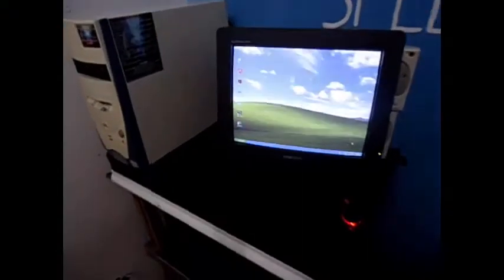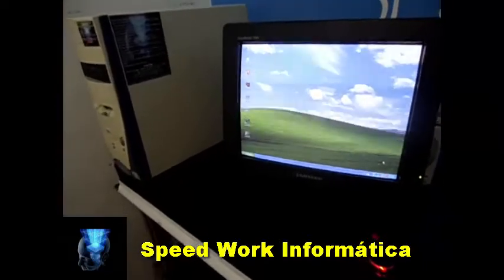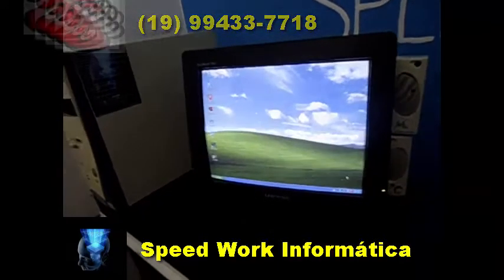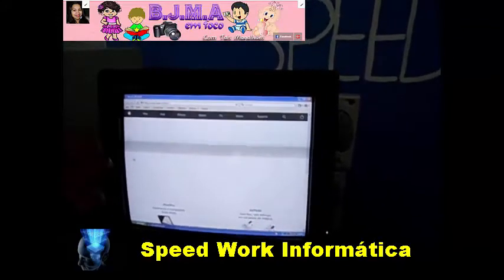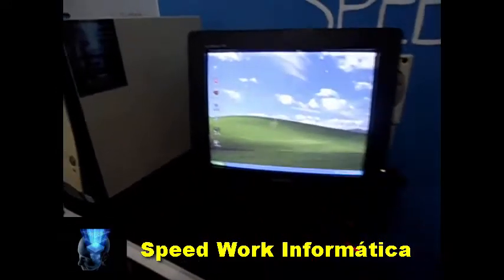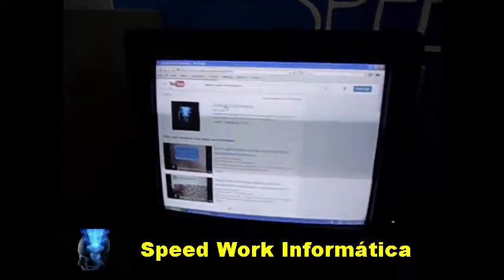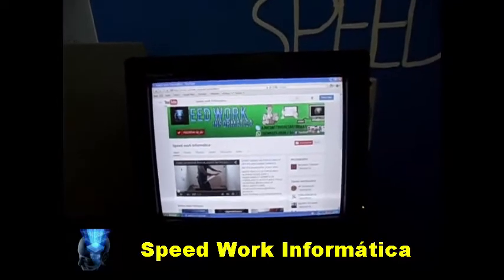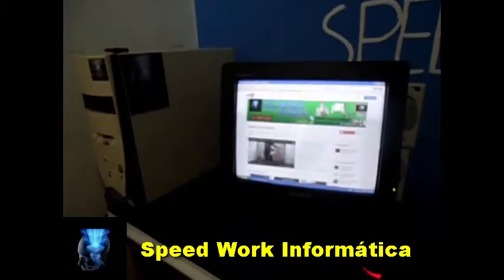Computador após a formatação não aceita os drivers e os navegadores resolvido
►►Informações deste vídeo◄◄
Este vídeo faz parte de outro que foi feito mostrando os problemas que ocorre após a formatação e instalação dos seguintes sistemas operacionais, Windows XP SPIII, Windows Home basic entre outros... Sendo que em alguns dos sistemas operacionais o driver de áudio não foi possível instalar, já em outros os seguintes navegadores também não foram aceitos, Google chrome, Mozila, firefox, intenet explorer e mais alguns navegadores menos  conhecidos. Assistam o primeiro vídeo para que vocês possam entender o que ocorreu com este computador que no final tudo foi resolvido e entregue para o meu cliente.

CONTATO
Skype: ajmconstrucoesreformas

Melhores downloads gratuitos!!